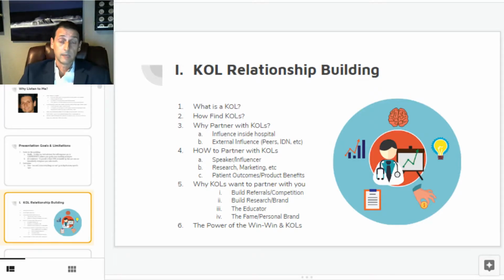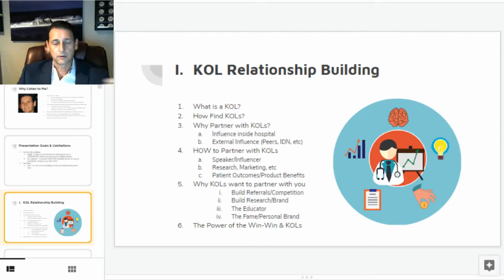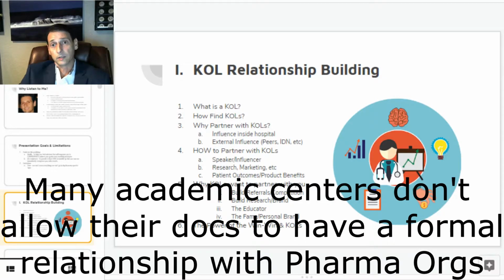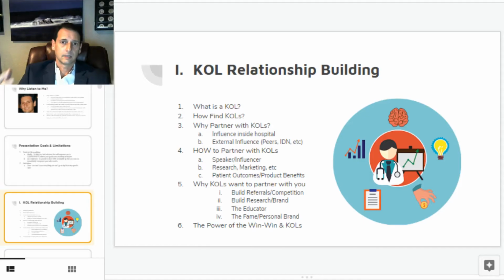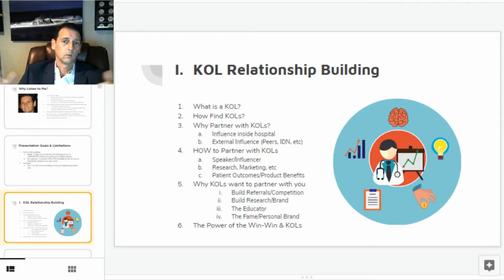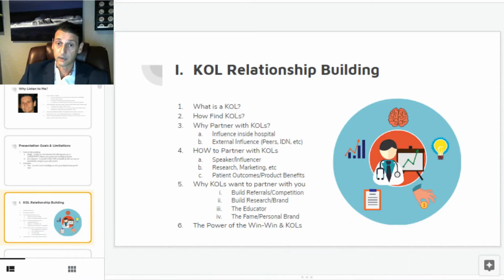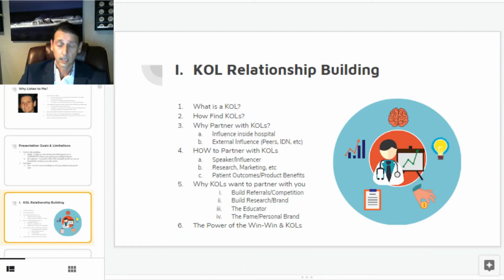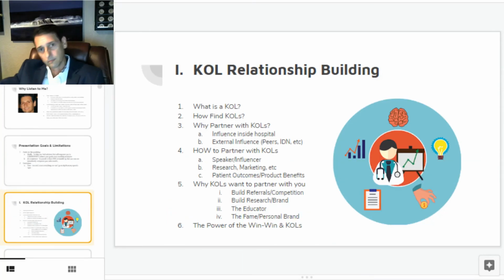Medical Sales Tips - How to Develop Key Opinion Leaders (Med Rep Tips Series)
Medical Sales Reps, let's discuss how to identify, recruit, develop, and partner with KEY OPINION LEADERS and other thought leaders that have the power to influence Rx's of your product. Use this tip to CONSISTENTLY achieve your goals in medical sales to hospitals or office-base specialty - it will work for specialty pharmaceuticals, medical devices, disposables, capital equipment, and other types of medical sales roles.

How to Develop Key Opinion Leaders Table of Contents:
* 00:35 What is a KOL?
* 00:40 How do you find Key Opinion Leaders?
* 01:20 Why Medical Directors are often KOLs
* 01:30 How Medical Directors influence RX's as KOLs
* 01:57 Why is it important to partner with Medical Director KOLs?
* 02:20 KOLs doesn't want to be a speaker? Connect them with Research opportunities at your organization
* 02:55 Benefits of connecting KOLs with your Marketing Team
* 03:30 Understanding the Goals of your KOLs
* 04:00 Communicating how you can help KOLs achieve THEIR goals
* 04:10 Why would a Key Opinion Leader WANT to partner with you?
* 04:30 Helping KOLs be more competitive
* 04:48 Helping KOLs build their organization's brand
* 04:55 Helping KOLs fulfill their desire to educate others
* 05:06 Helping KOLs build their personal brand
* 05:45 Being transparent with Key Opinion Leaders about your goals

1. White Hats by Wayne Jones
2. Mission to Mars

4. Twitter: @ThatHelpfulDad